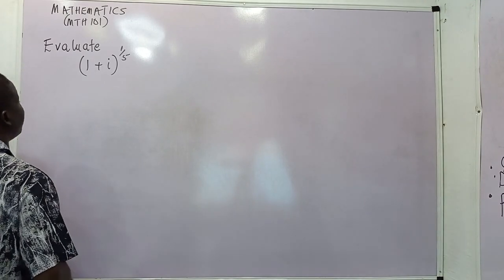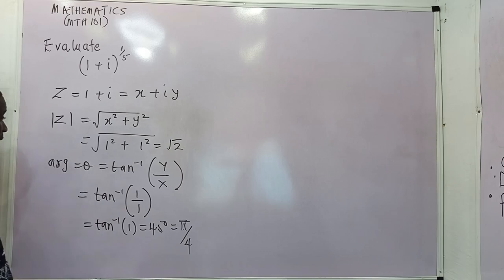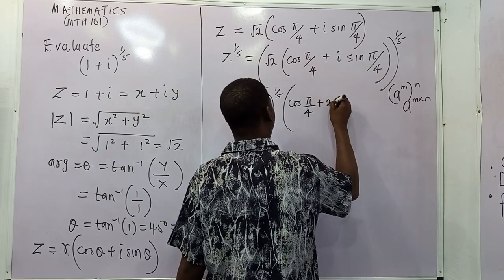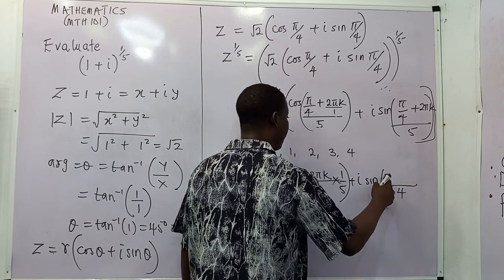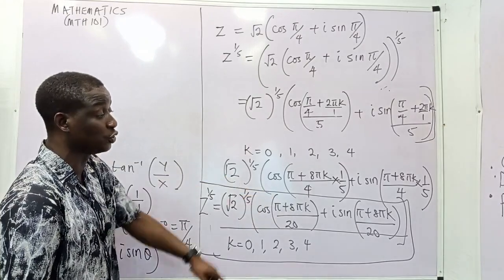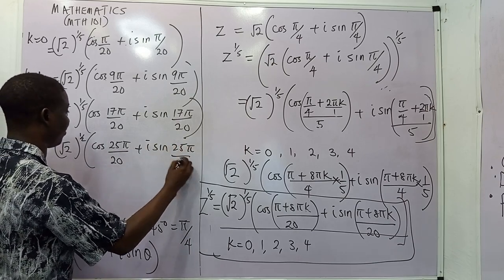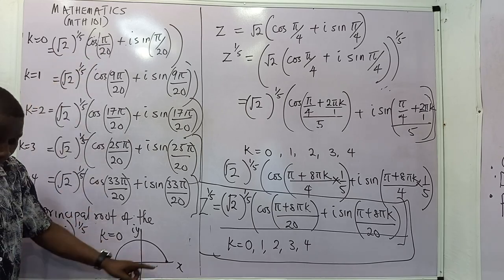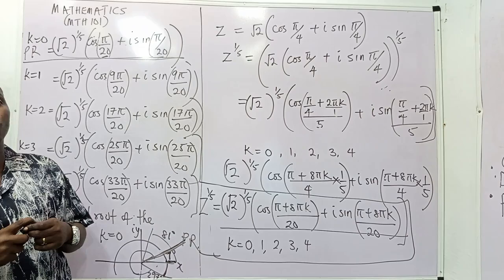MOST COMMON TYPE OF EXAMINATION QUESTION ON COMPLEX NUMBER ( A LEVEL MTH)